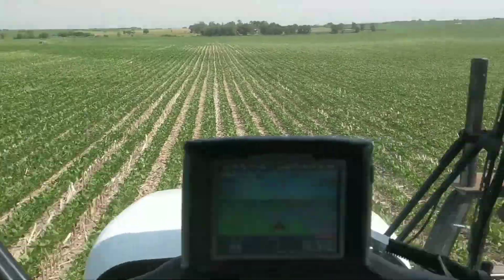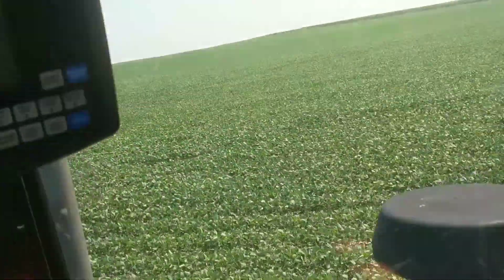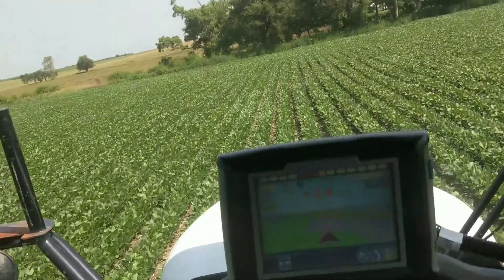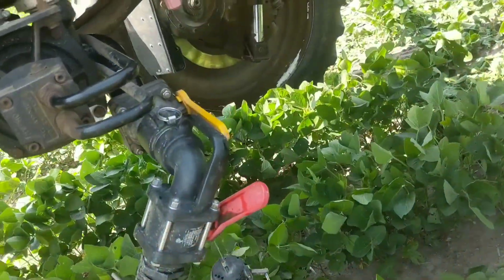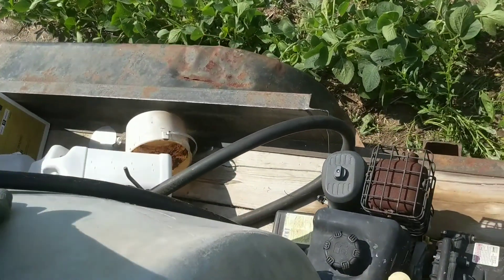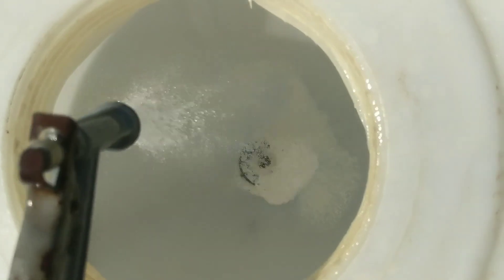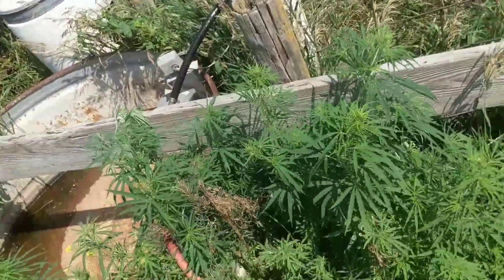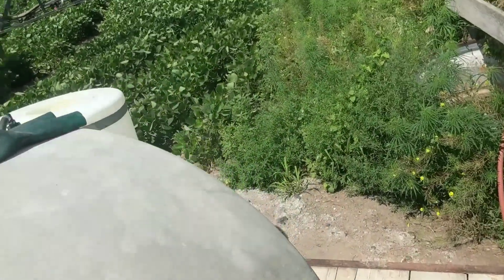Fungicide on Beans. Nurse Tank Setup